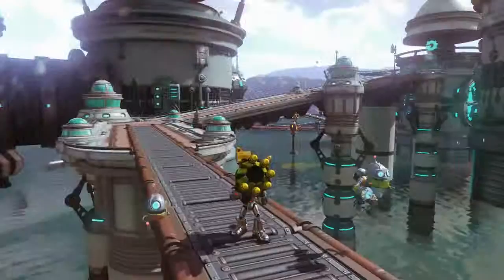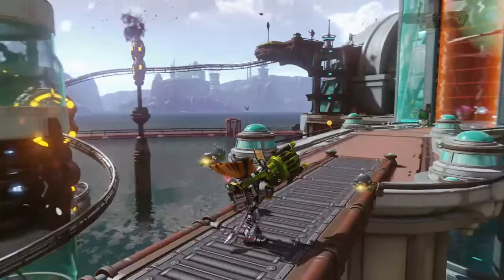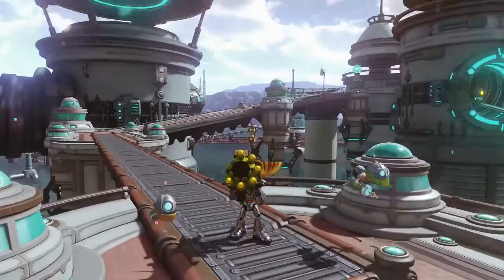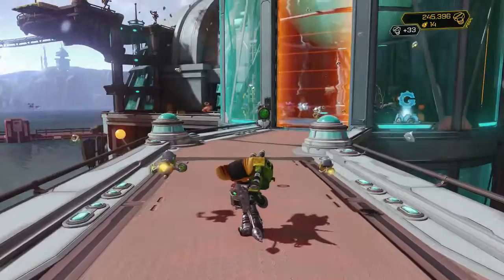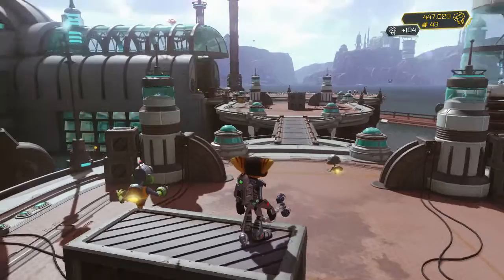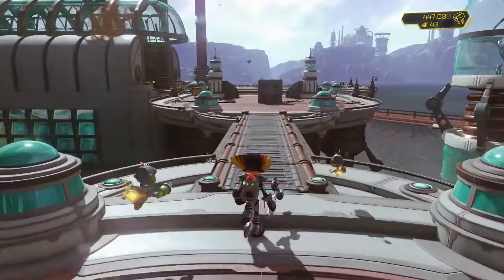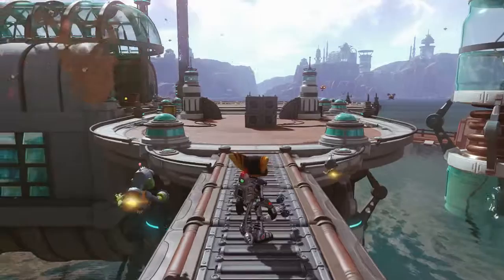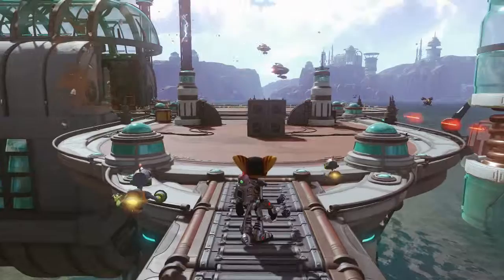Ratchet & Clank - Lazy Lombax Hidden Trophy